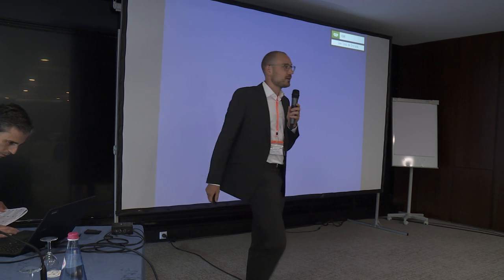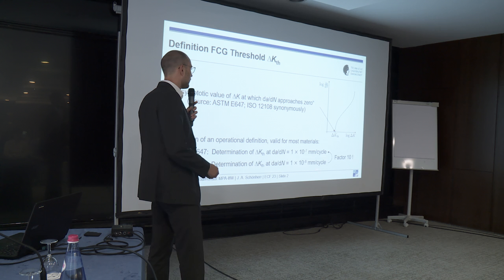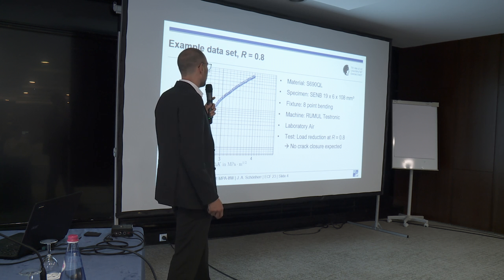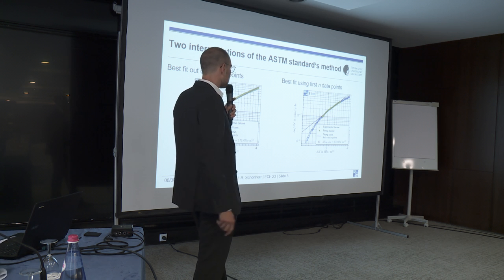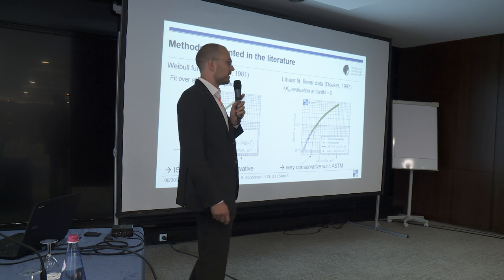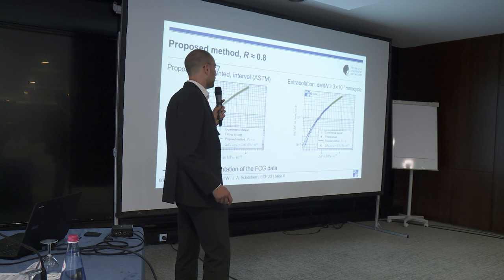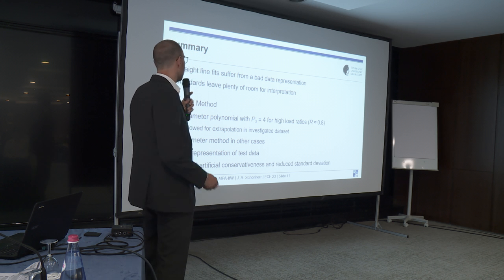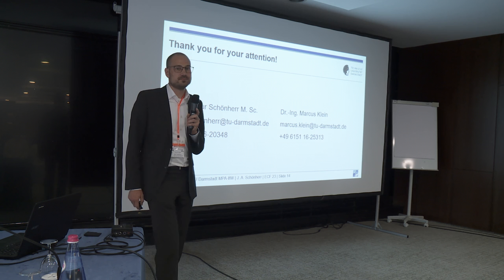Robust Determination of Fatigue Crack Propagation Thresholds from Crack Growth Data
Josef Arthur Schönherr, Larissa Duarte, Mauro Madia, Uwe Zerbst, Max Benedikt Geilen, Marcus Klein, Matthias Oechsner